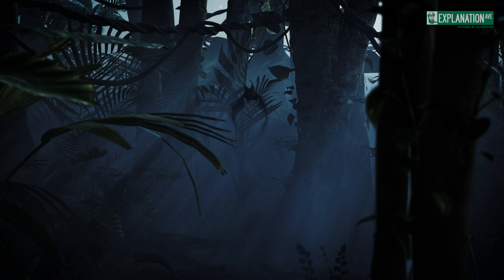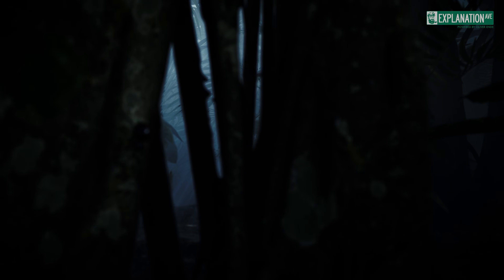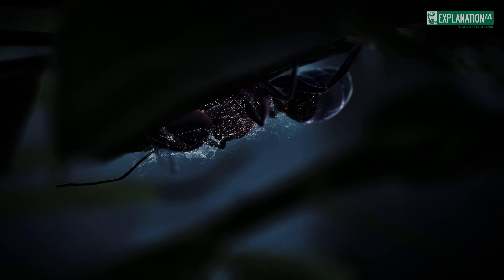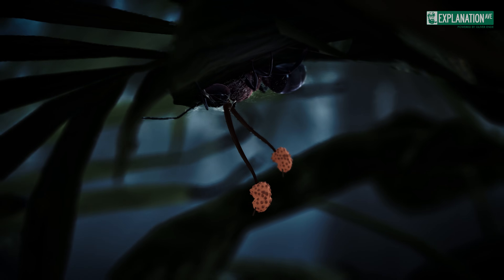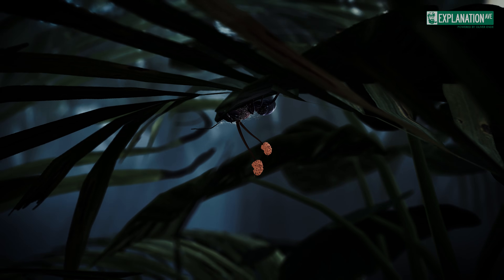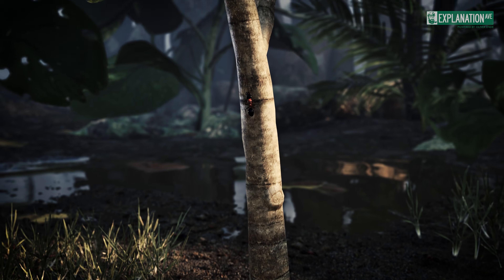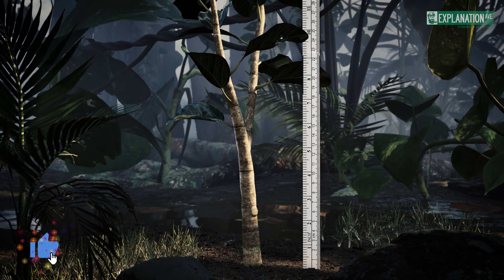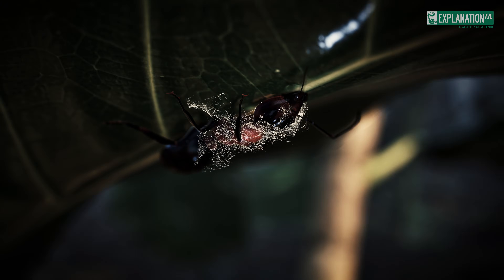The Last of Ants - The Fungus That Hijacks Ant Brains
🐜🍄 Witness nature's most terrifying parasite in action! 🧟‍♂️

"The Last of Ants" takes you on a journey into the dark world of Ophiocordyceps unilateralis, the fungus that turns ants into zombies. 🕷️🌿

Discover how this mind-controlling parasite manipulates its victims and creates an army of the undead in the heart of the rainforest. 🌴🧠

Don't miss this spine-chilling exploration of one of nature's most fascinating and horrifying phenomena! 😱🔬